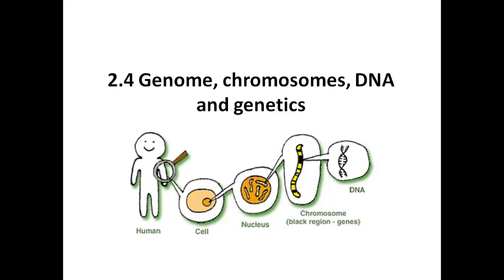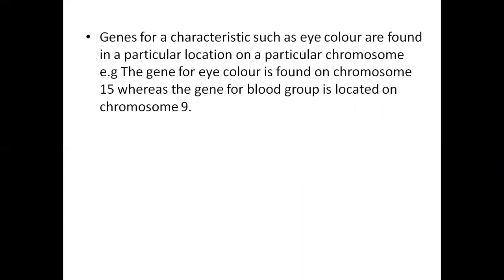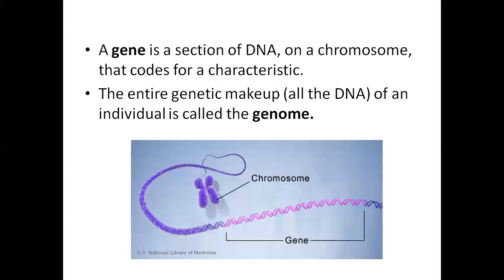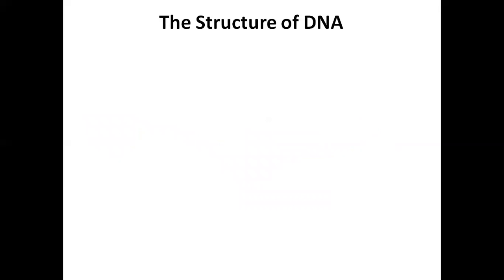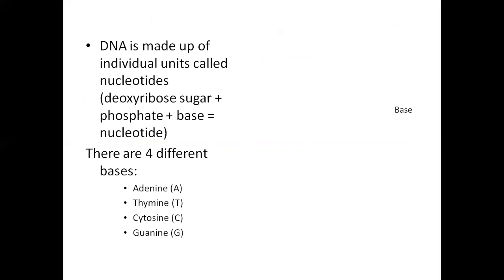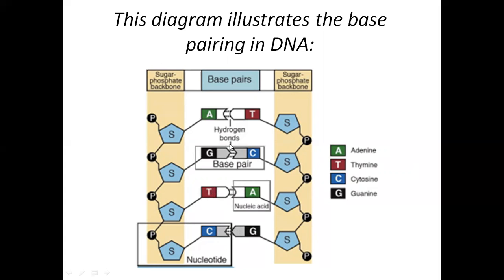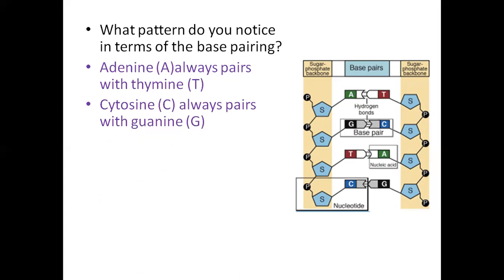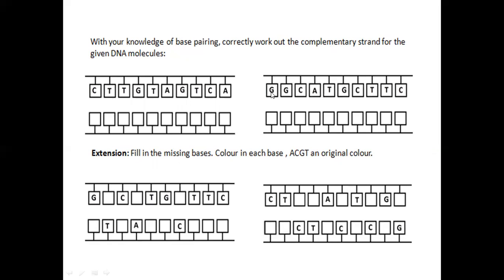2 4 Genome